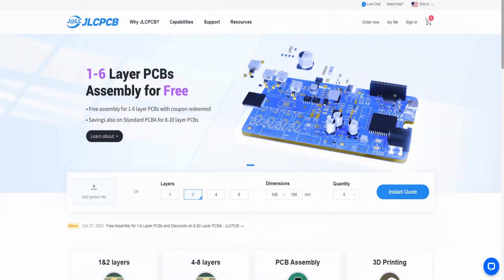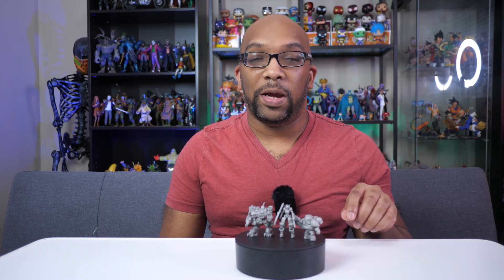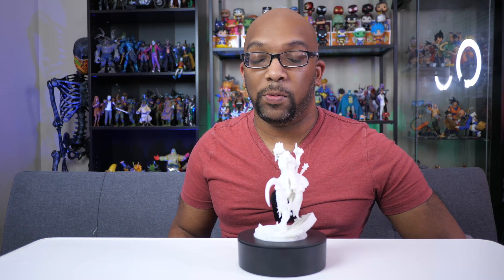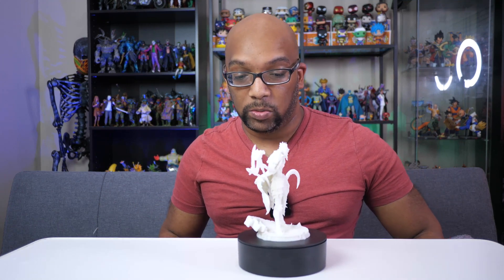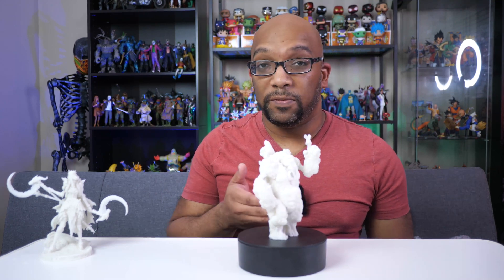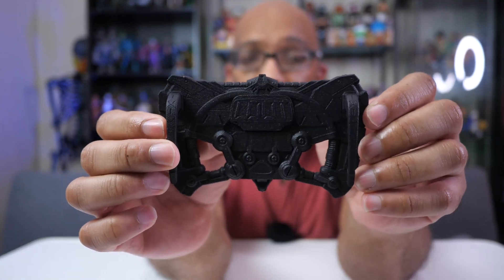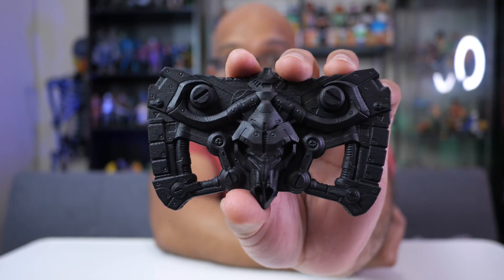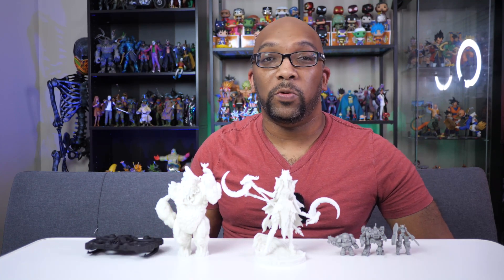Using JLCPCB to Create SLA, SLM, and MJF 3D Figures!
Today I'm checking out a handful of models I had 3D printed using three different 3D printing technologies. 3DJLCPCB was kind enough to print these models for me using their Selective Laser Melting (SLM) Stereolithography (SLA) and Multi Jet Fusion (MJF) equipment. Let's take a closer look at these while weighing the pros and cons of each method as it relates to our hobby.

JLCPCB 3D Printing Starts at $1 & $54 Coupons for New Users